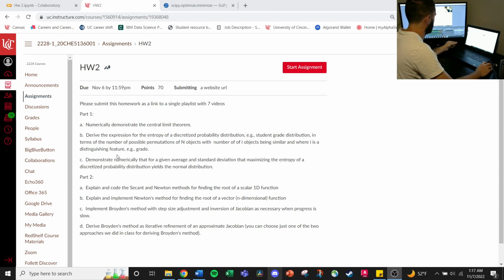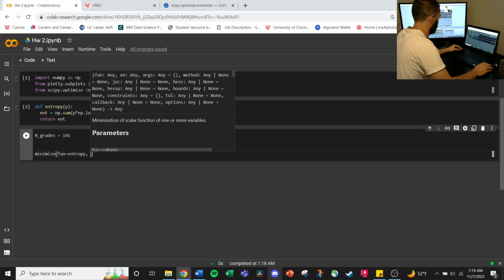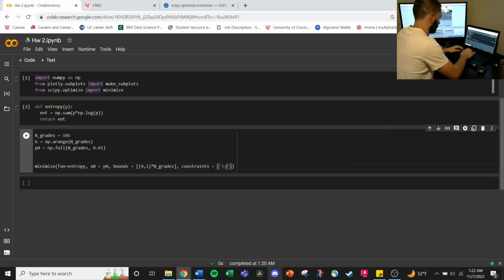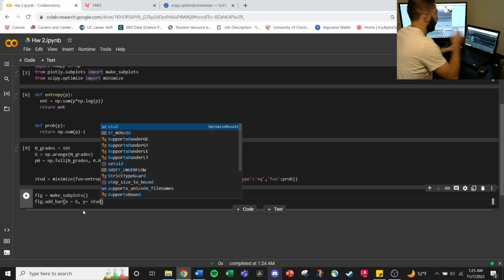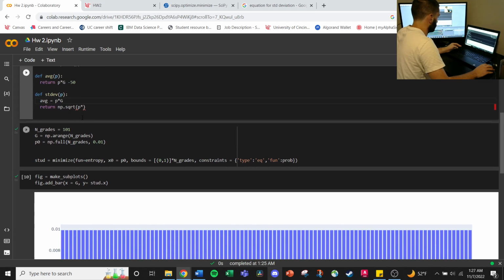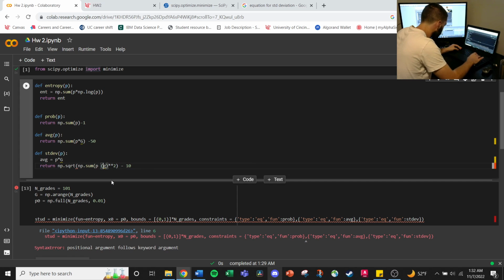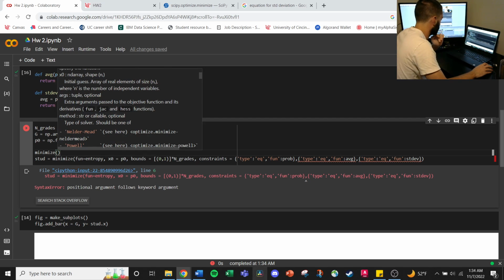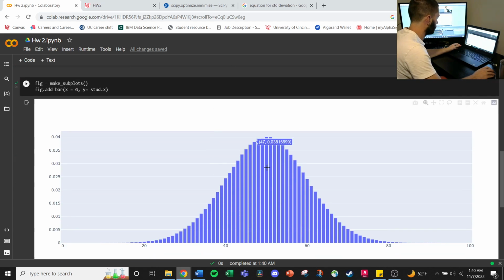HW 2: part 1c